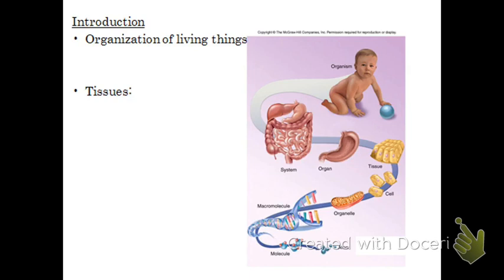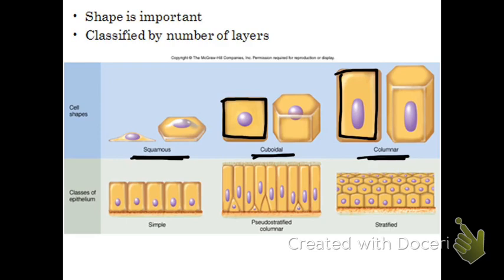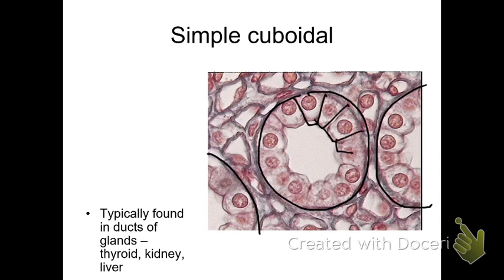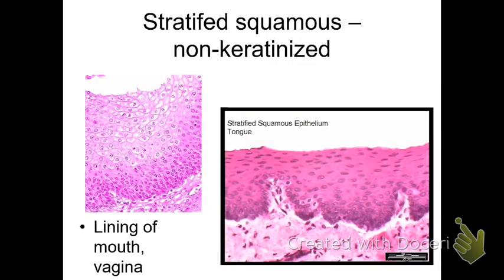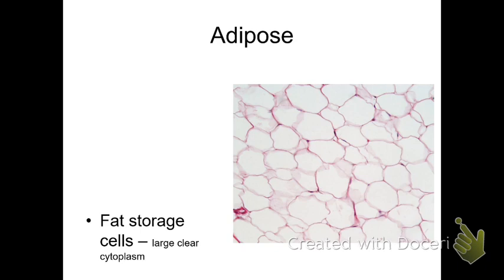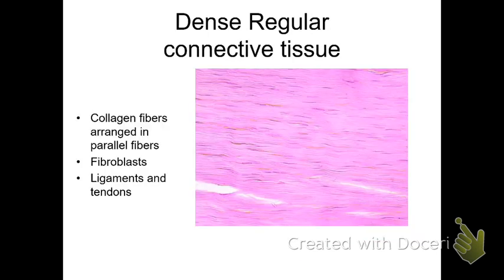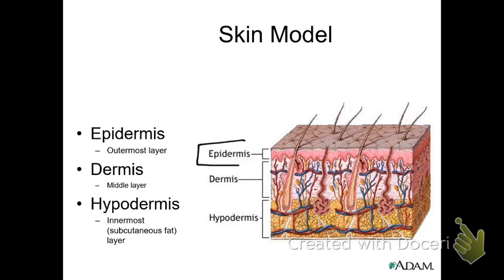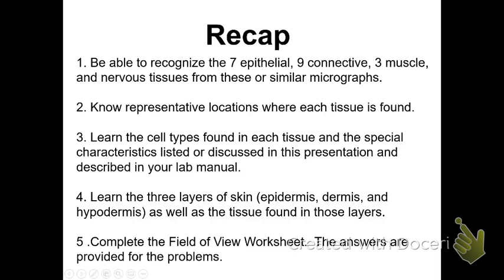BIOL 152 Macauley Lab 2 Video - Histology